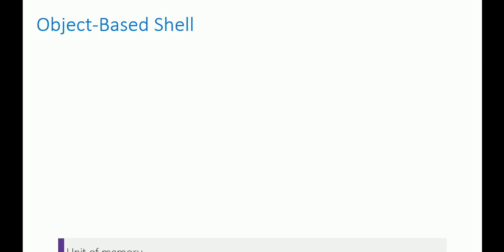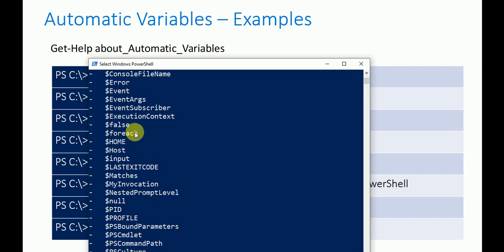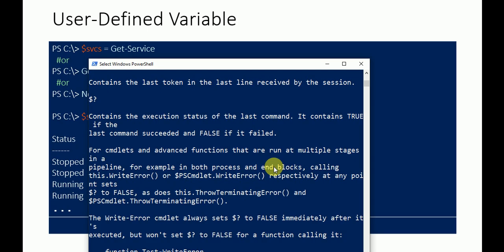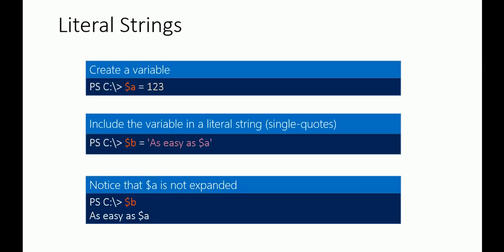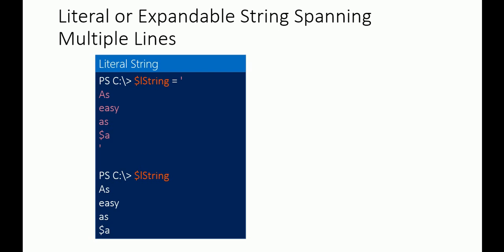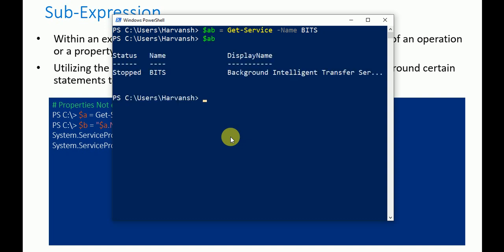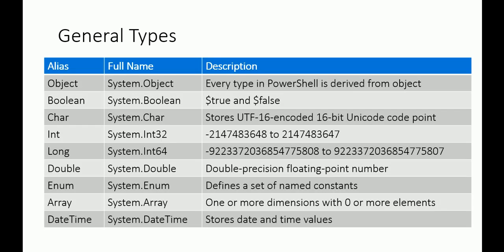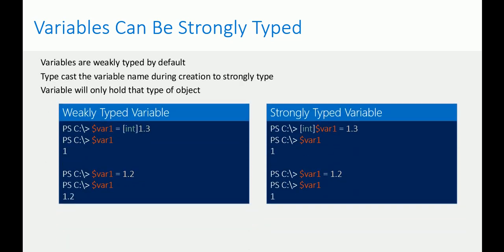PowerShell Tutorial - 6 - Variables, Sting and Data Type in PowerShell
You can store all types of values in PowerShell variables. For example, store the results of commands, and store elements that are used in commands and expressions, such as names, paths, settings, and values.

Title - Object Models in PowerShell | Data Properties and Methods
Keyword- What is Powershell | PowerShell | Scripting | Automation | TechTutorial | CommandLine | Microsoft | DevOps | SysAdmin | ITPro | WindowsPowerShell